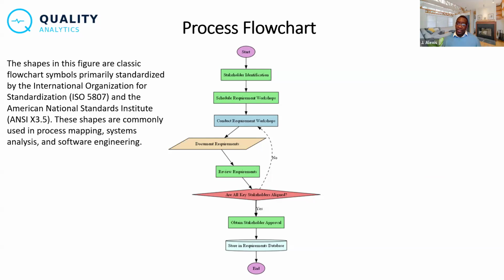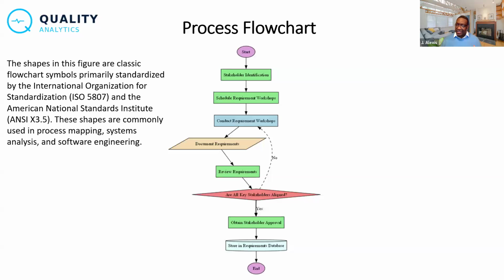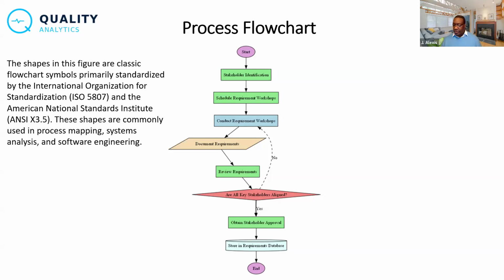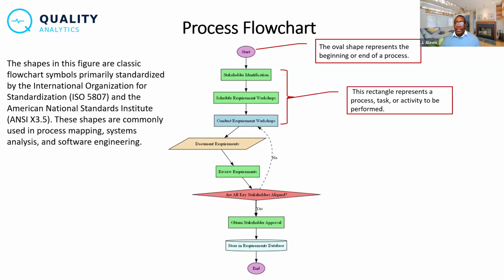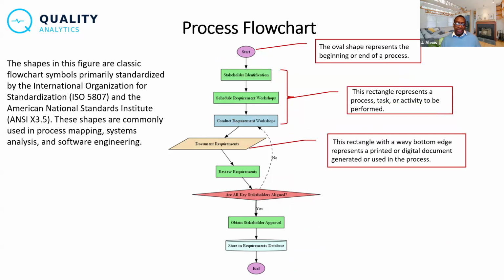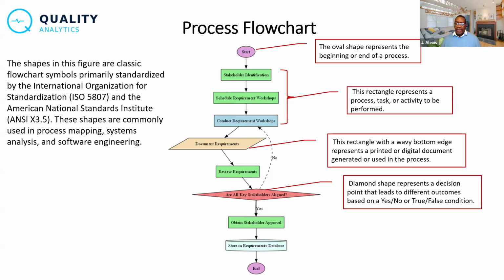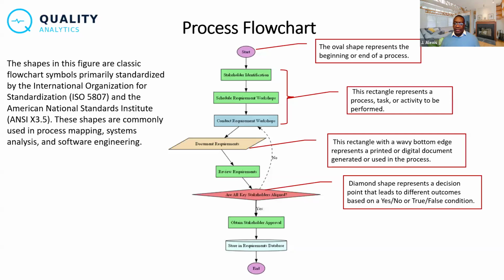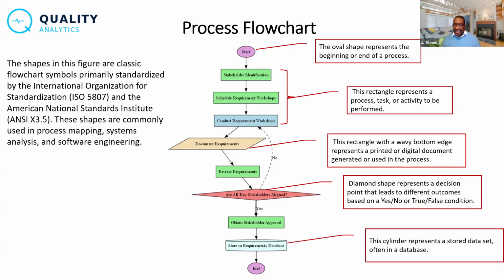How to Use Process Flowcharts for Quality Improvement | Explained by Professor Alexis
In this short video, Professor Alexis introduces the process flowchart, one of the seven basic quality management tools first identified and popularized by renowned Japanese quality expert Kaoru Ishikawa. A process flowchart provides a visual map of a workflow, helping teams understand how a process functions from start to finish. Whether you’re designing a new system or improving an existing one, flowcharting allows you to spot inefficiencies, redundancies, or gaps that might otherwise go unnoticed. By laying out each step clearly, the tool supports better communication, more informed decision-making, and a stronger foundation for process improvement.